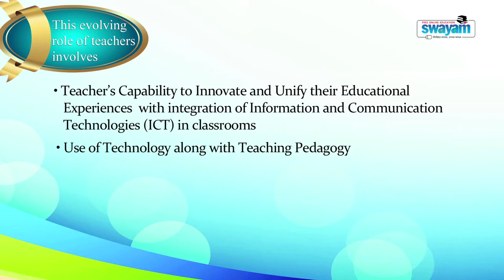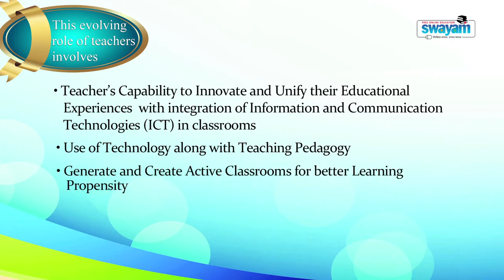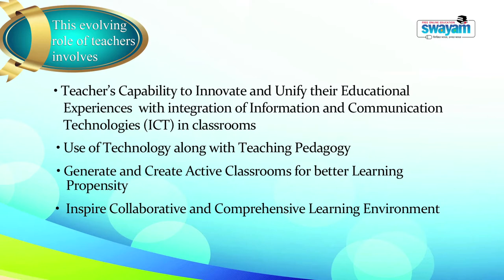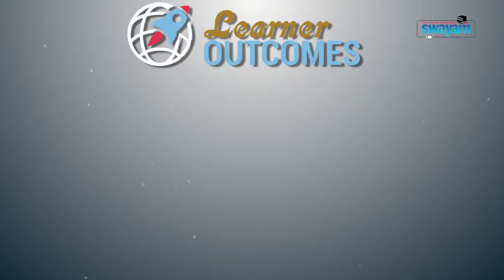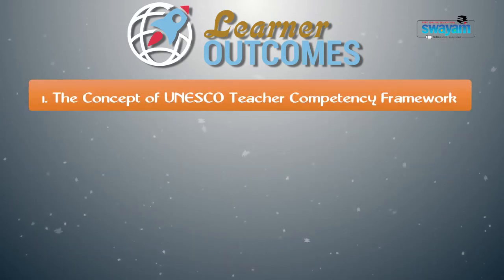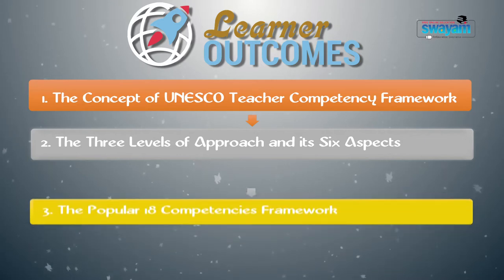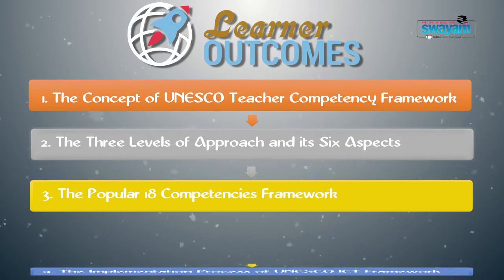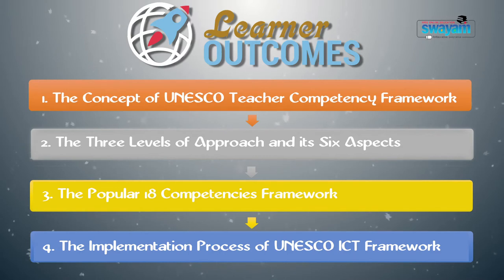Pedagogical Innovations and Research Methodology 2019 Prof Karampal Narwal part 1 UNESCO ICT